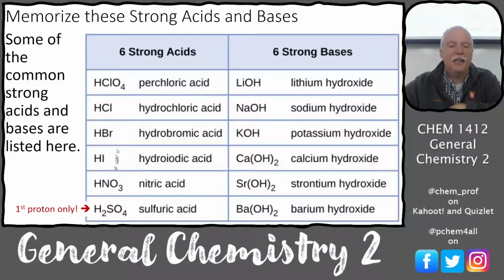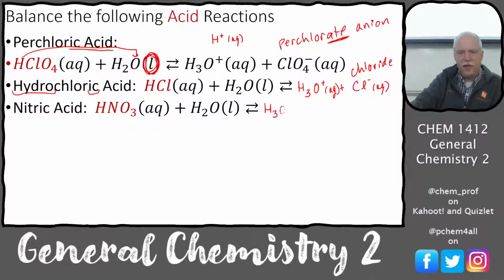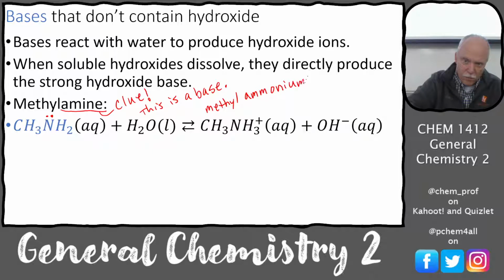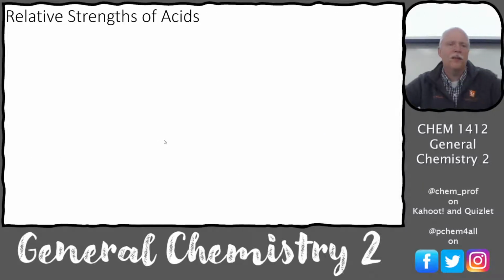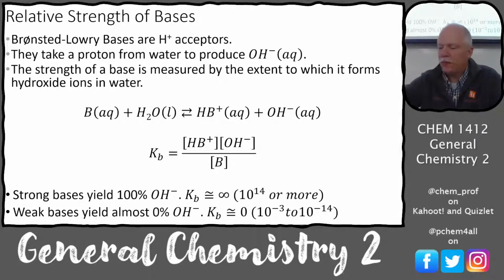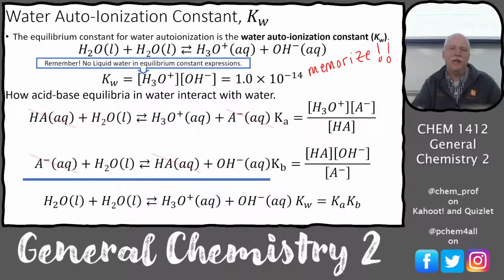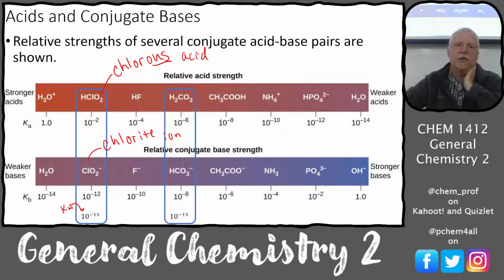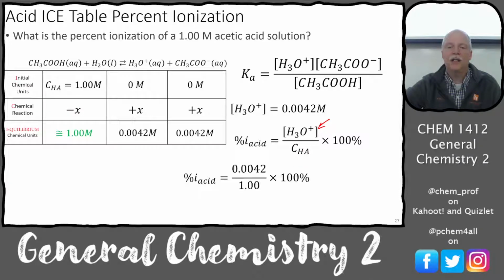L21 Balancing Acid Base Reactions and Concentrations 1412 2022